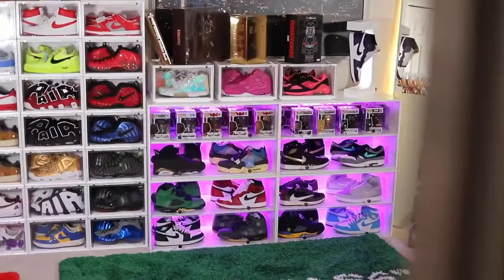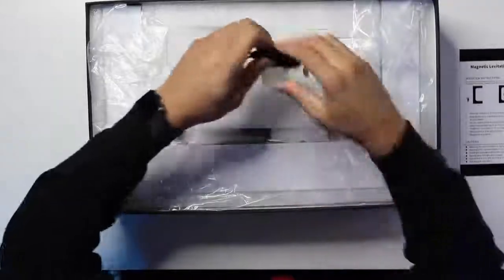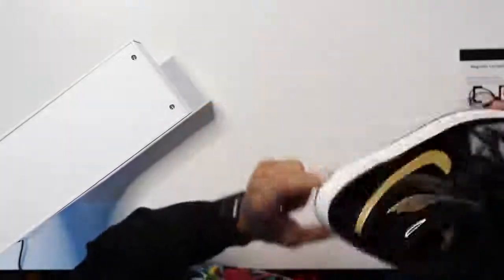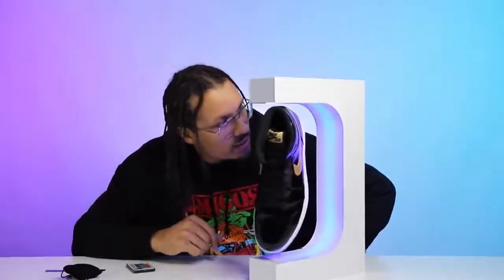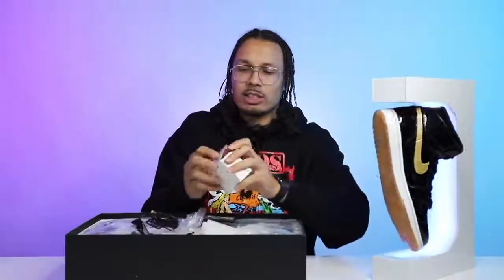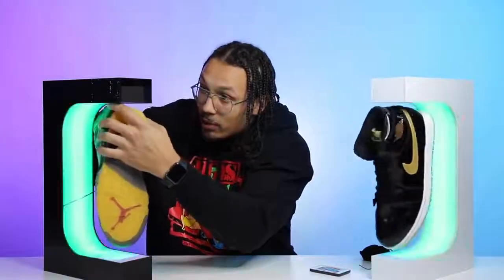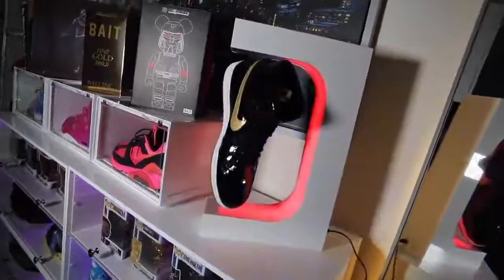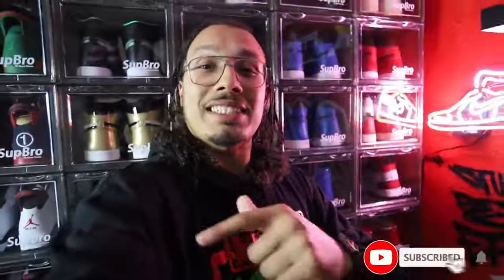Floating Shoe Display Nxt Level!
Culture Affect TV

 This Floating Shoe Display Made My Sneaker Collection Next Level! (Levitation Lifestyle)

My 3 Tips for success growing your sneaker collection and making extra money